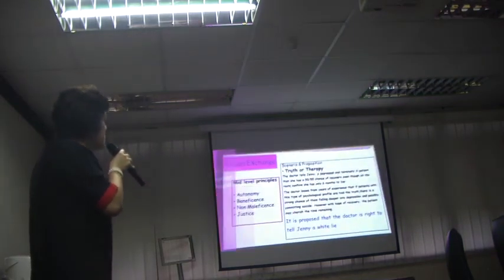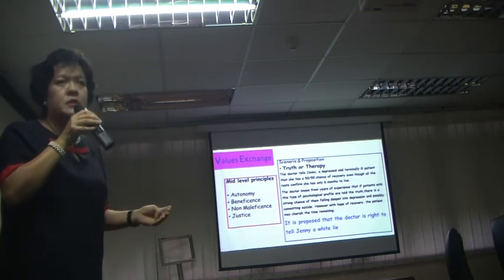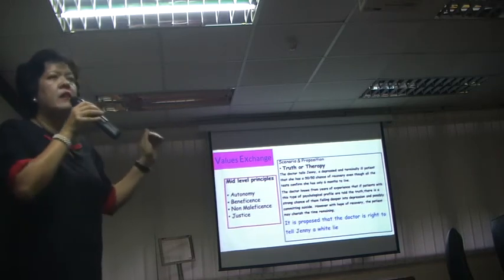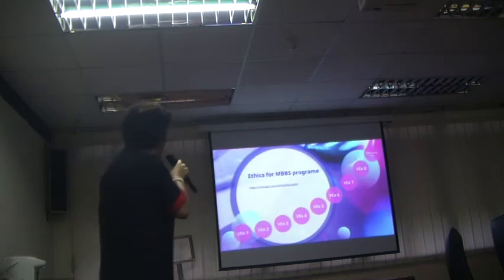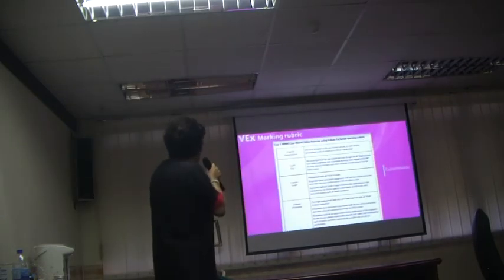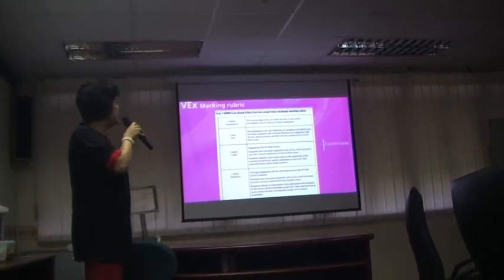Values Exchange: A Tool to Assess Bioethics Education –Prof. Maude Phipps, Monash; AUSN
Introducing Values Exchange: A New Tool to Assess Bioethics Education for Teachers and Students – Prof. Maude Phipps, Monash University, Kuala Lumpur, Malaysia; AUSN Visting Professor of Genetics and Bioethics. Explore scholarships for postgraduate study at American University of Sovereign Nations through Eubios Ethics Institute Decolonizing Education for All.